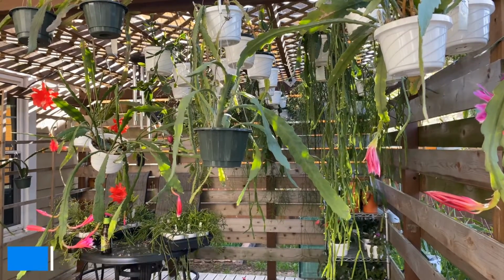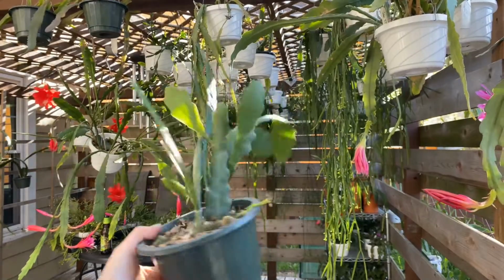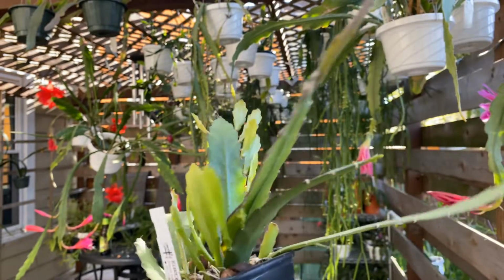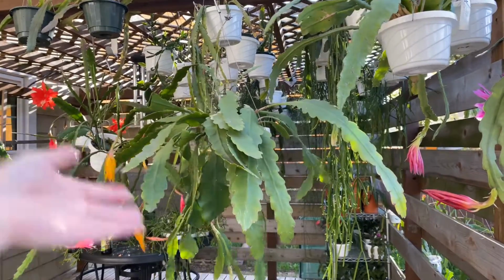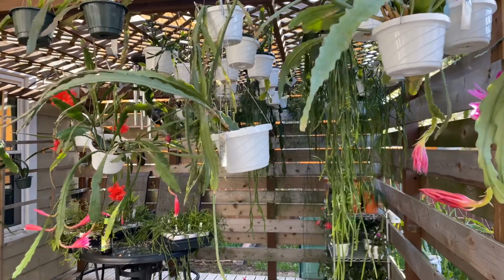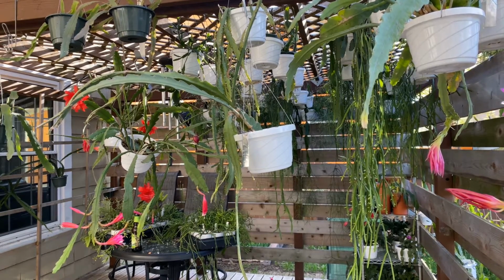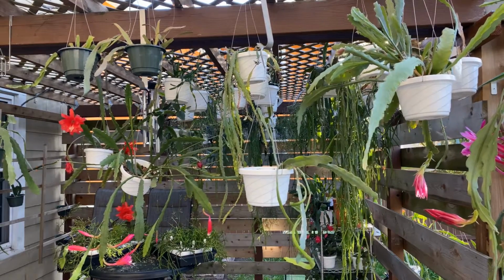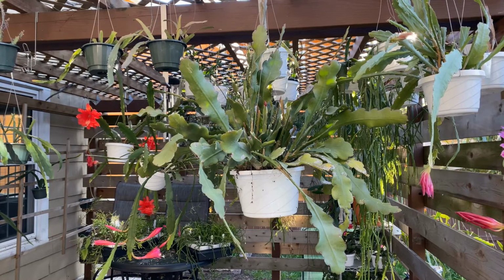Disocactus hybrid growth, what to expect